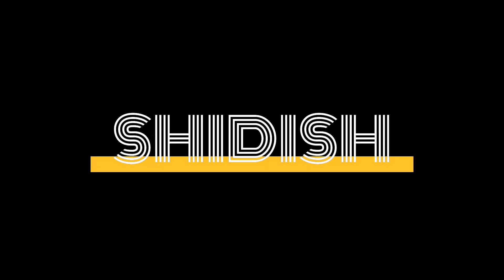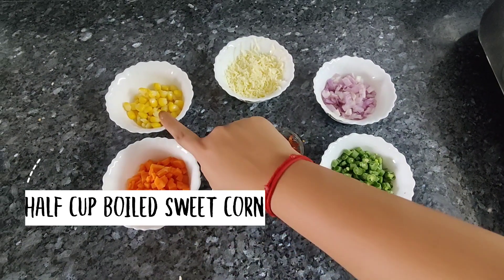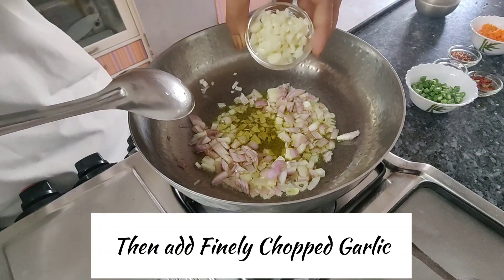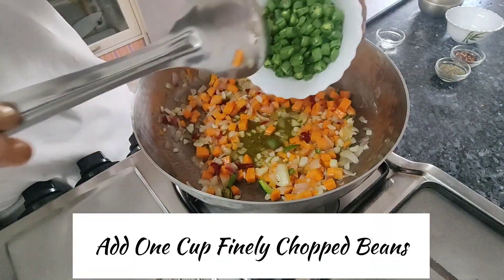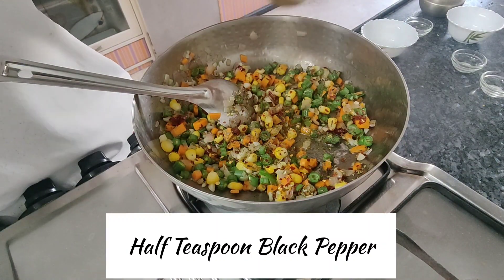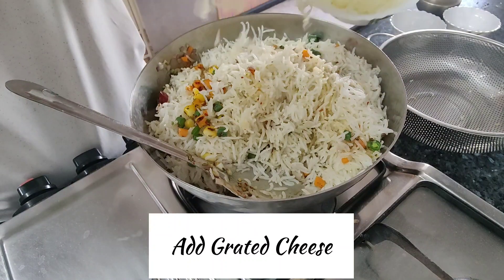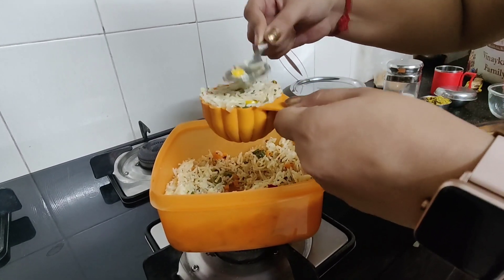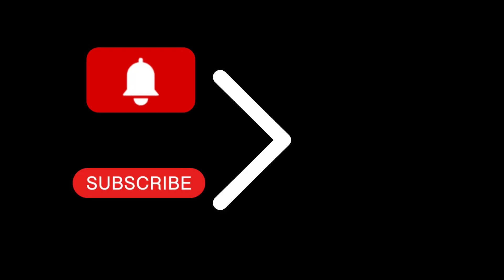Homemade Sizzler With Rice And Gravy , Simple And Easy Receipe - PART 1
Vegetable Sizzler Recipes
Serving : 5 people

Vegetable Rice Recipe

2 Cup Half boiled Basmati Rice
One cup Finely Chopped Beans
One cup Finely Chopped Onions
Half Cup Finely Chopped Carrot
Half Cup Boiled Sweet Corn
Quarter Teaspoon Chilly Flakes
One Tsp Oregano
2-3 Finely Chopped green and red Chilly
Half Tsp Black pepper Powder
7-8 Cloves of Garlic
3 cheese cubes